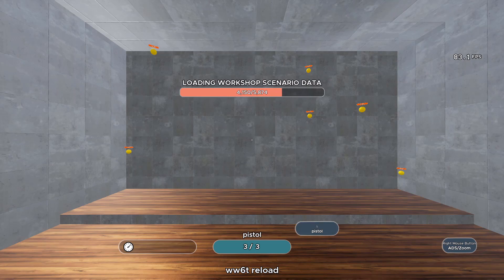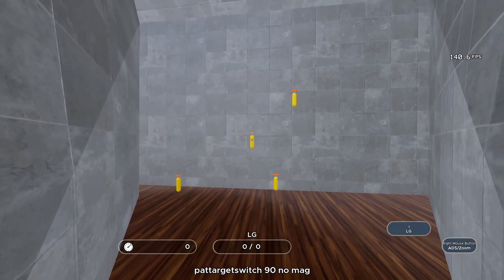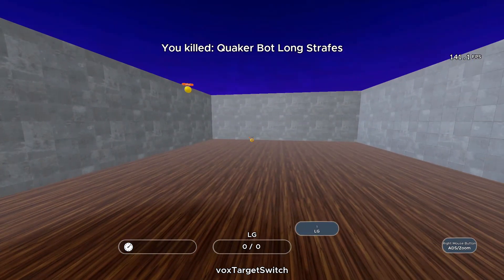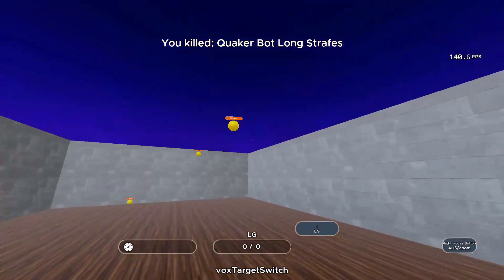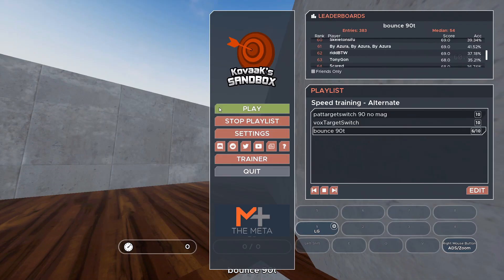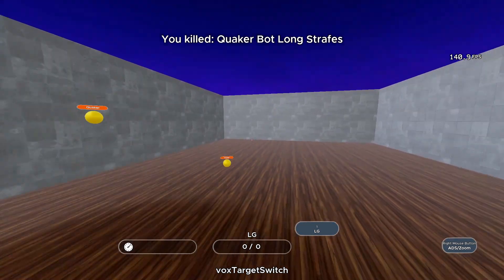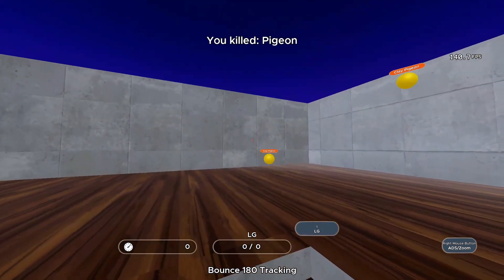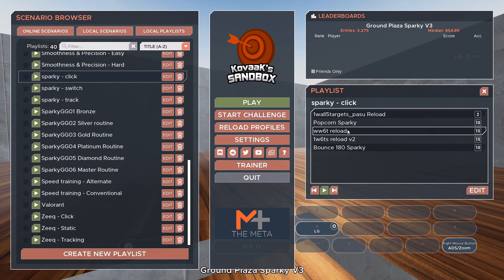Does Voltaic's speed training routine work? | Kovaak's aim training series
Does Voltaic's speed training routine work?
Voltaic's issue-specific training routines are popular in the aim training community, but do they work? Find out in this video.  I walk through the entire routine and run some scenarios at my normal settings afterwards to see what the results are.

Timestamps

0:00:00 Intro
0:01:09 pattargetswitch 90 w/ low sens and FOV
0:03:56 voxtargetswitch w/ low sens and FOV
0:06:48 bounce90t w/ low sens and FOV
0:08:48 Initial impressions
0:10:08 voxtargetswitch w/ regular sens and FOV
0:11:30 bounce 180 tracking w/ regular sens and FOV
0:12:33 ww6t reload w/ regular sens and FOV
0:13:02 ground plaza sparky v3 w/ regular sens and FOV
0:13:58 Conclusion